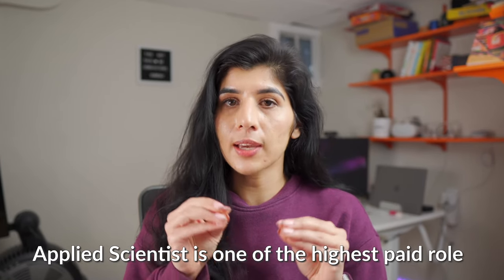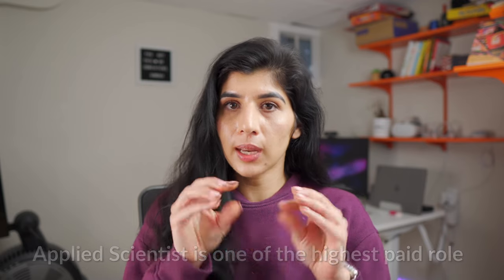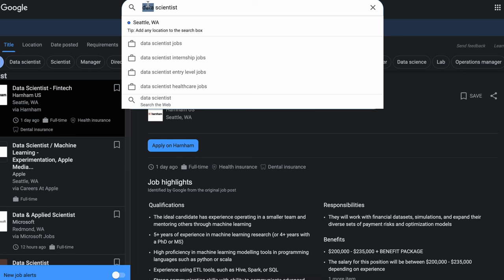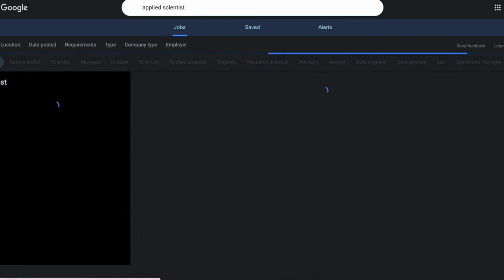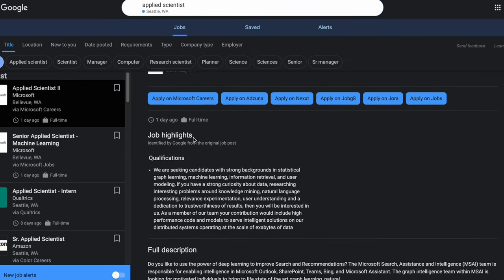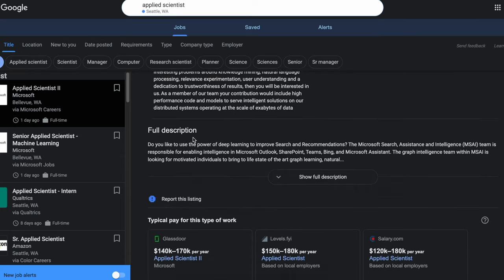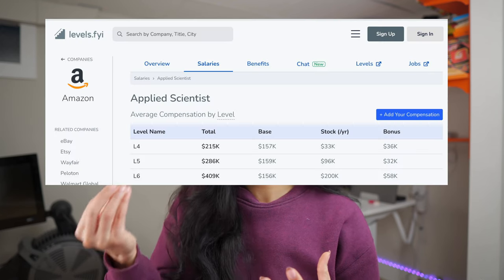The Highest Paid Job Family in Data Science (is it right for you?)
In this video, I am discussing the applied scientist role within data science and how it's different from the data scientist role, including skillset, typical education background and average salary. What are your thoughts on the applied scientist role?

~~~ CERTIFICATES & COURSES ~~~

0:00 intro
1:44 data scientist vs applied scientist
5:04 what is an applied scientist role?
6:31 computer science vs data science degree
7:41 typical applied scientist salary